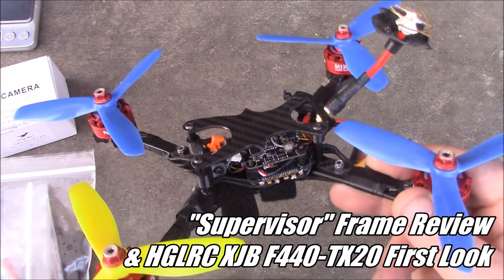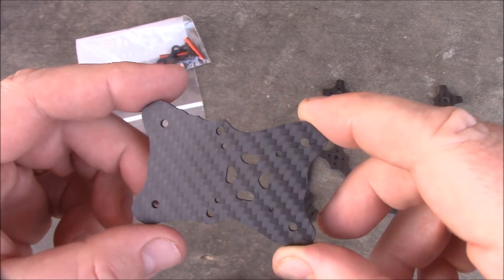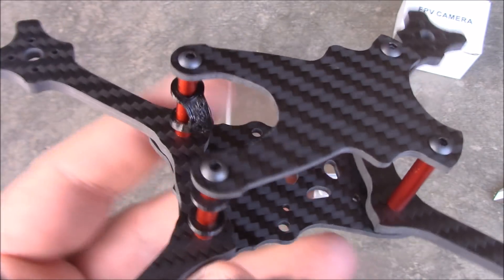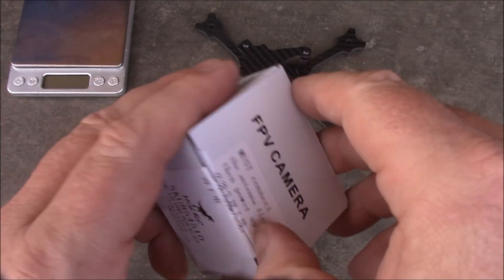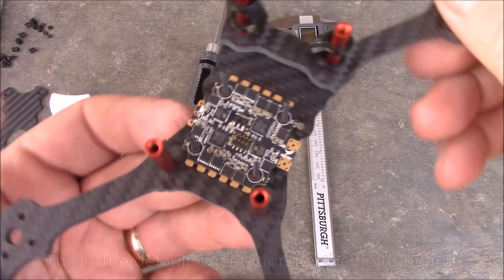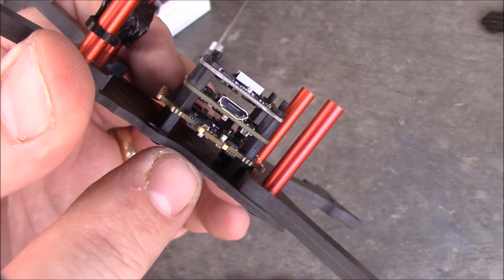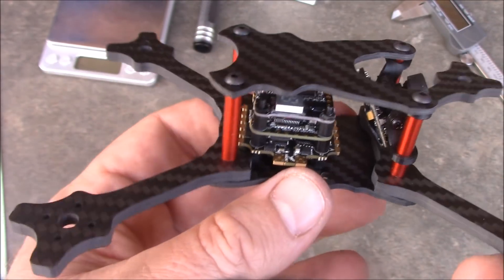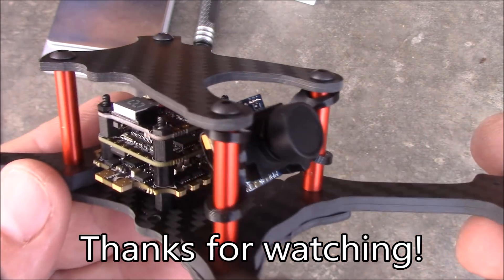Team Neugen Supervisor Frame & the HGLRC XJB F440-TX20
The Team Neugen Supervisor frame is the best 3.5" frame I've ever seen.  The 4mm arms may seem thick for a 3.5" frame but with the power in today's motors, the extra weight of 4mm in place of 3mm should barely be noticeable.  Also, so far, neither the designer nor other pilots I know have been able to break an arm yet.  There have been broken motors and roughed edges of carbon, but no broken arms.

The frame seems to have been built to suite the HGLRC XJB F440-TX20 stack.  The HGLRC stack includes a 40amp 4-in-1 ESC, flight board, and VTX.  The stack makes for a super clean build.  This is going to be fun.

HGLRC XJB F440-TX20 with Camera
3545 Props
3545 Props